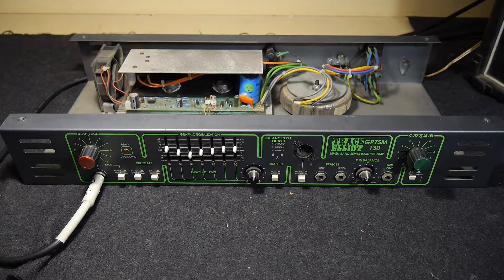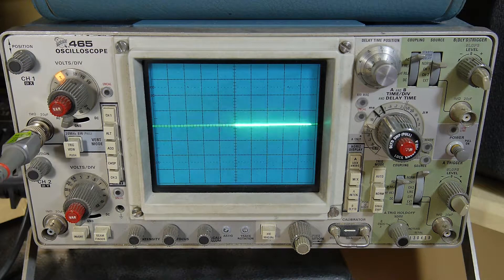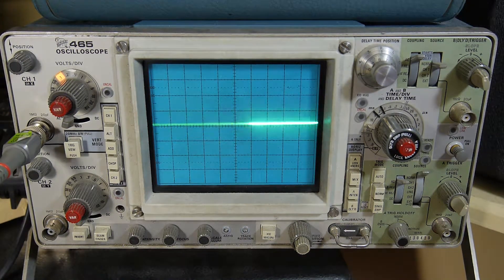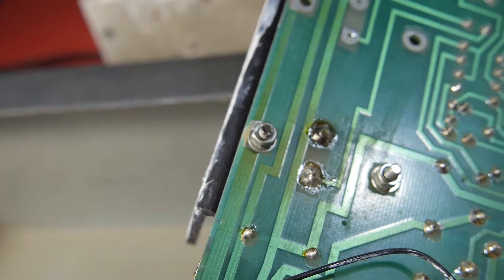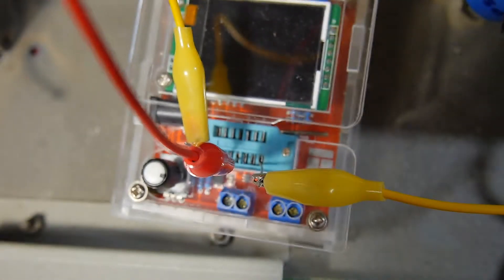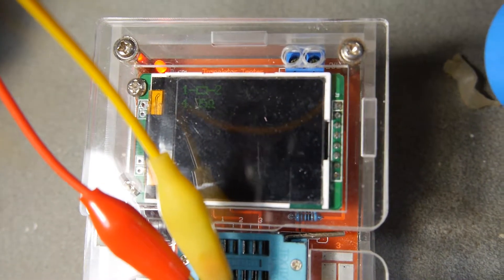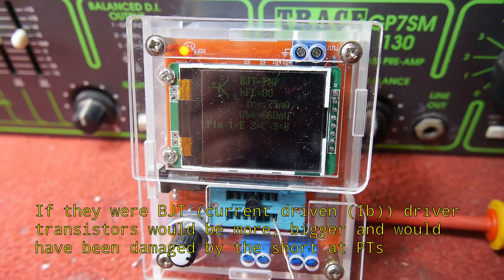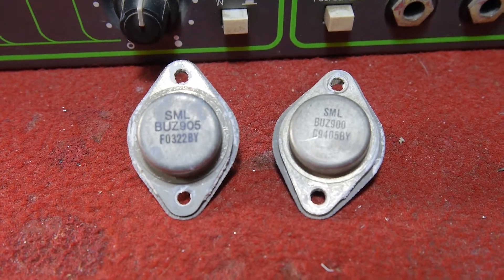Trace Elliot GP7SM repair (part 1): Mosfet power amp failure debug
Welcome back to Monophonic Lab!

Is solid state time! Let's see what's going wrong at this bass amplifier that came in with no sound at all.